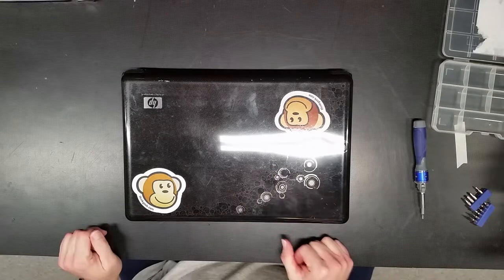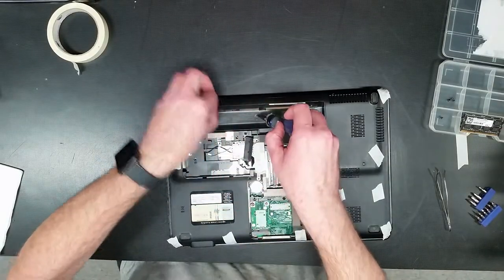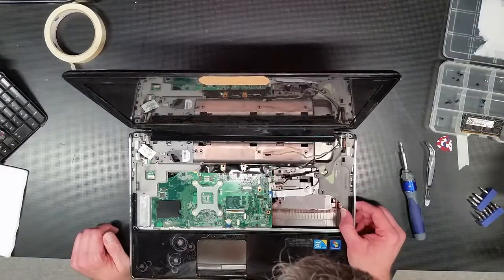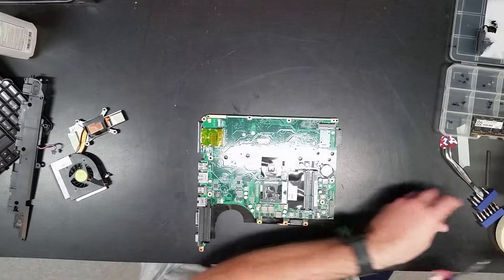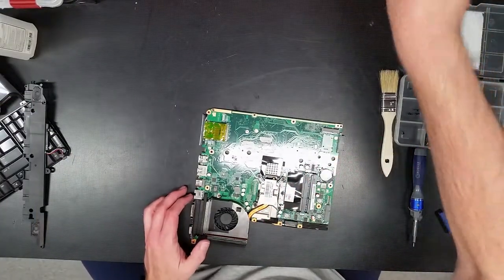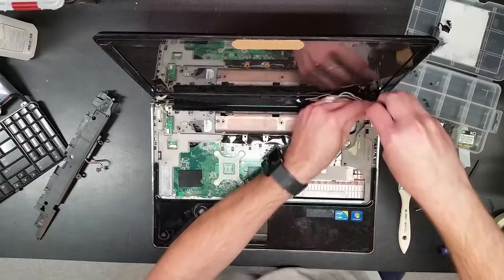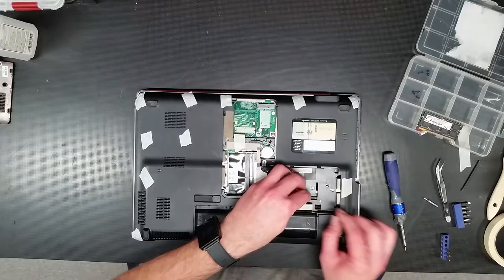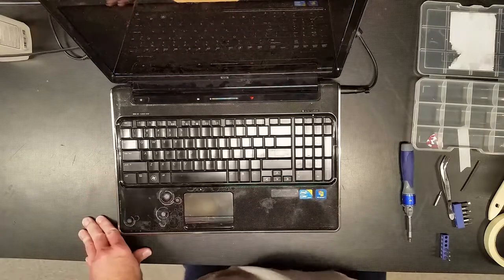HP Pavilion DV6 Laptop Teardown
In this video we open up an HP Pavilion DV6 laptop to inspect the cooling system and replace the BIOS cell.